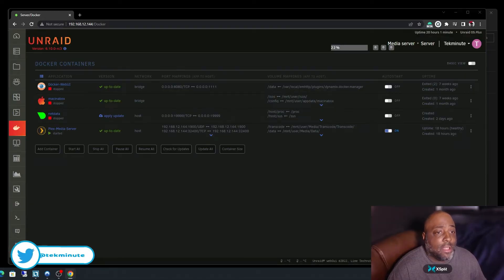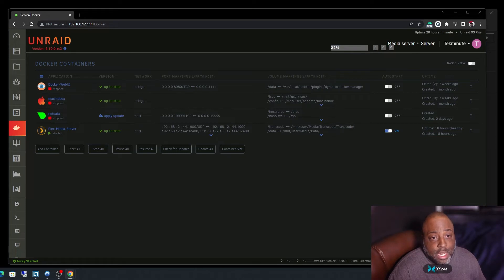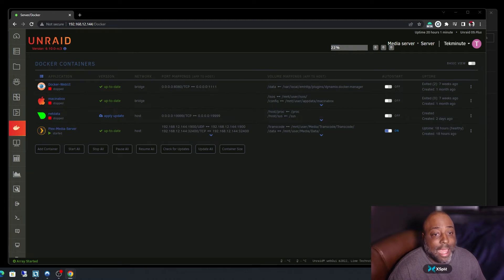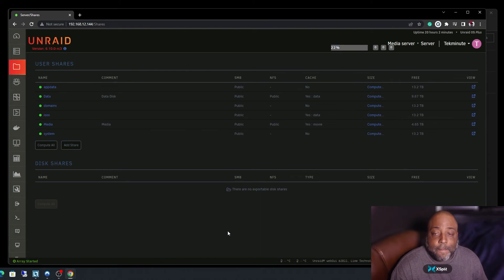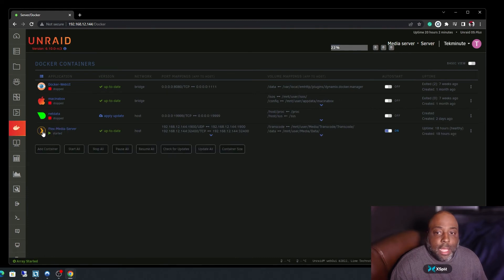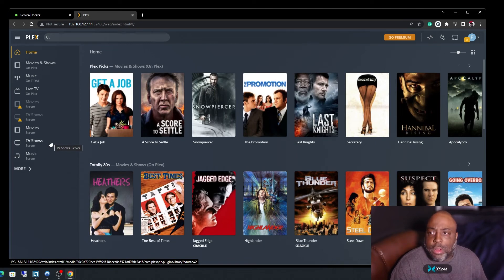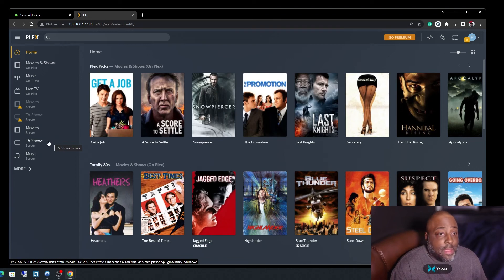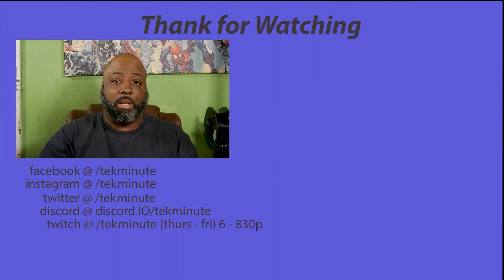Plex - This site can't be reached Fix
In this video, I show you a fix for an error you can get in UNraid running Plex Server when it just stops working and you cant access the web UI
NA
If you would like to help out my channel

I have a discord, where we can hang out and talk tech and more!